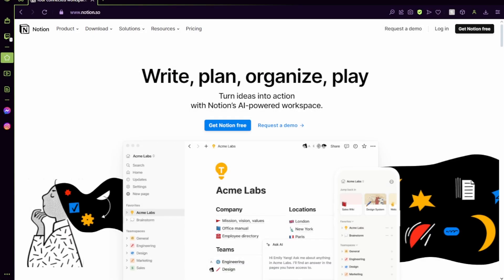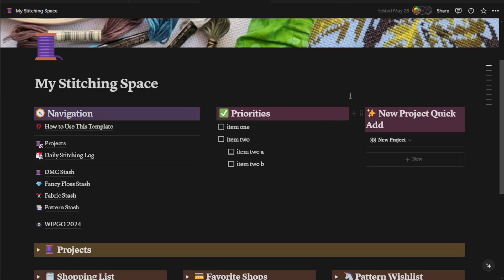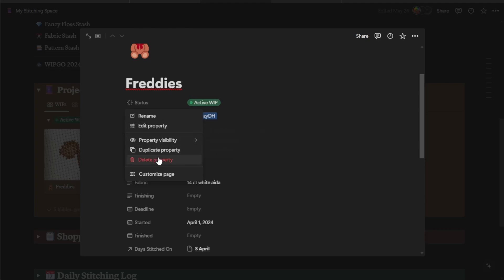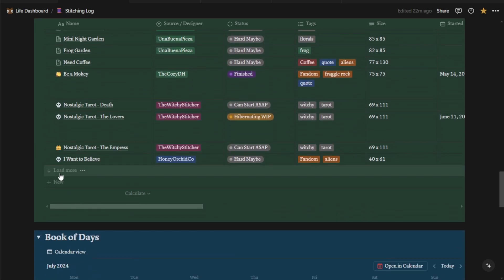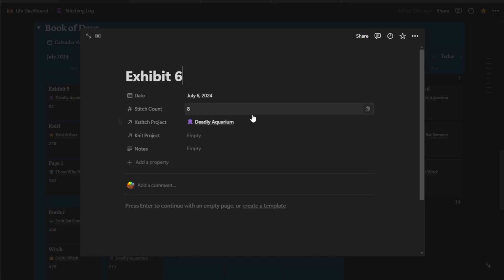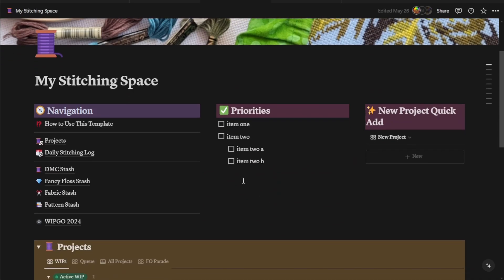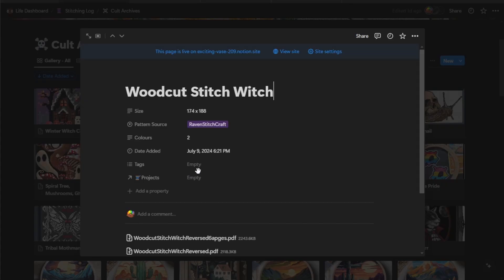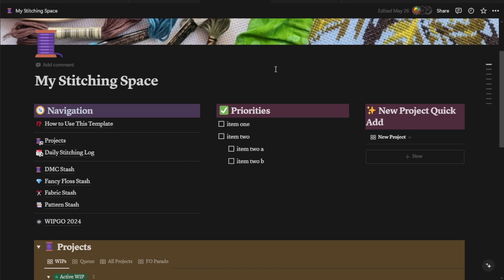Cross-Stitch Notion Tutorial | Template Available in Description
NOTION. I love it. I use it. I use it for everything. I think you should too. Let’s start with tracking and supporting your cross-stitching!

Sign up for Notion here:
My Stitching Space template available for sale:

Music by Harris Heller / Streambeats and Spirit City / Homework Radio